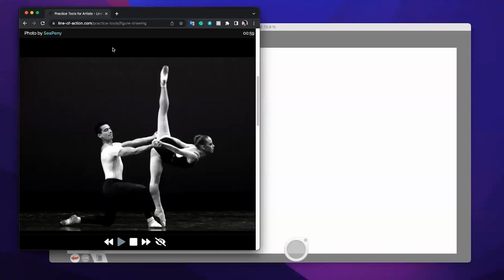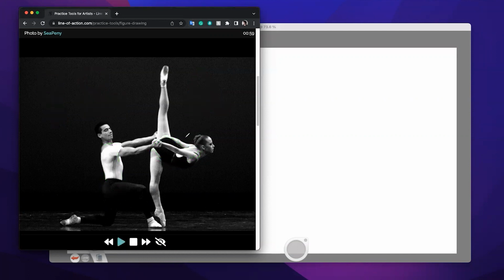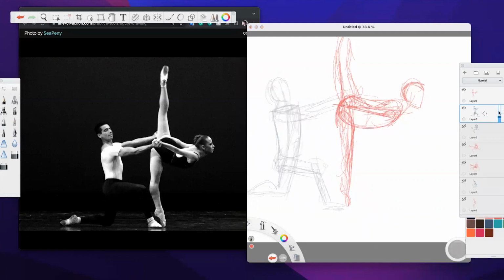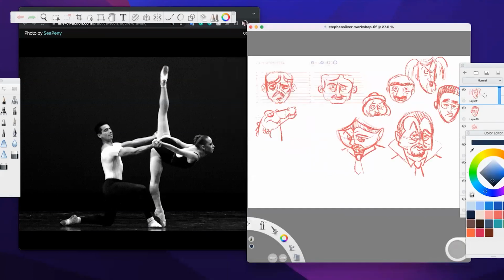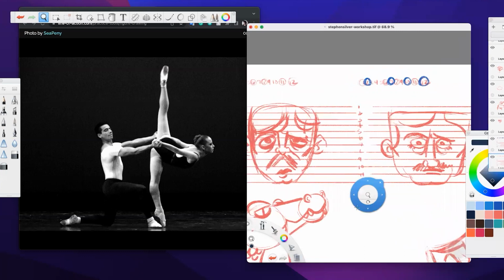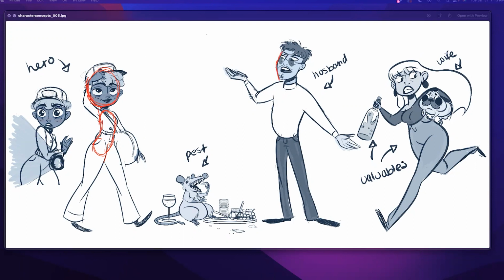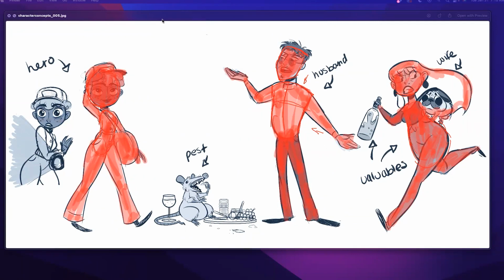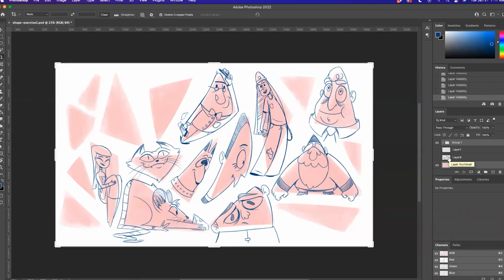Animation Bootcamp: Shape Language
Mel talks in depth about Shape Language and how to apply those concepts to drawing and character development.
Consider what the shape of your character is saying:
-Square: solid, sturdy, well-built, physical, firm, or heroic
-Triangle: danger, speed, evil, sinister
-Circle: fun, bounce, jolly, organize, happy, cute, safe
Fill up a page doing the basic shapes with different variations, and most importantly, have fun